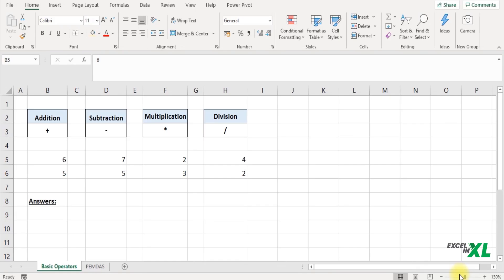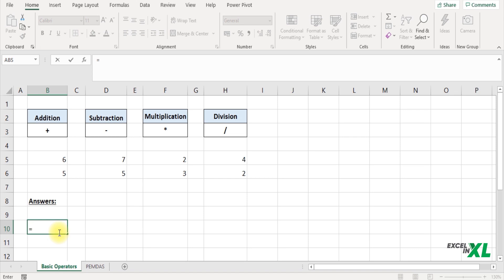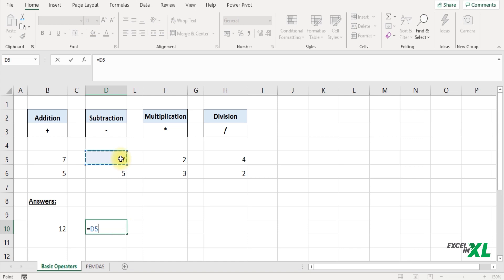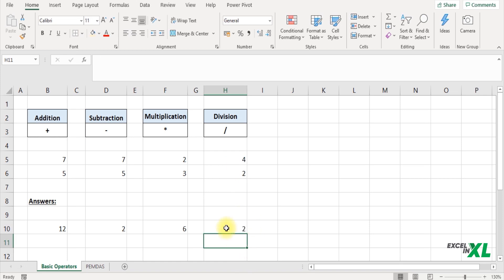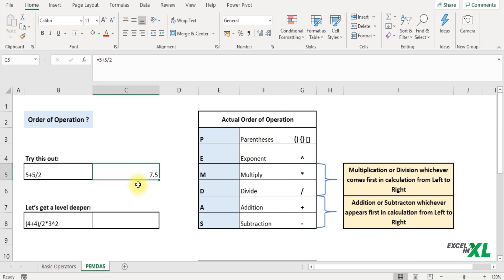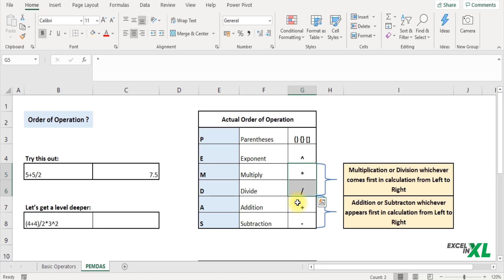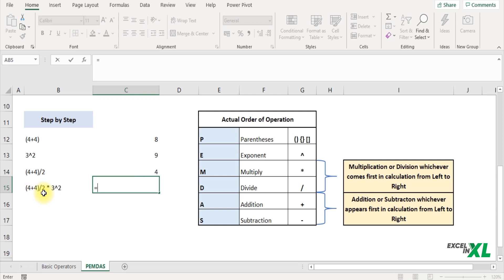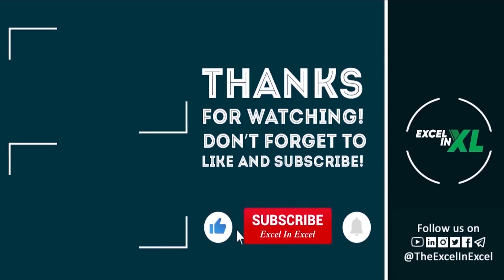What is the Order of Operations in Excel | Step by Step Process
In this tutorial you will learn how Excel manages the Order of Operation in your formulas. Learn the PEMDAS rule, otherwise known as the rule of BODMAS. So watch the video till the end.

In this Video:
00:00 - 00:30 - Agenda
00:31 - 03:28 - Basic Mathematical Operators
03:29 - 07:41- Order of Operations in Excel

Keep Learning on a go.

an online resource center that seeks to equip users with knowledge about MS Excel with excellent content supported by examples, case studies, and short videos.

In the comments section, please share your thoughts and let us know about things that you wish us to cover in our forthcoming videos.